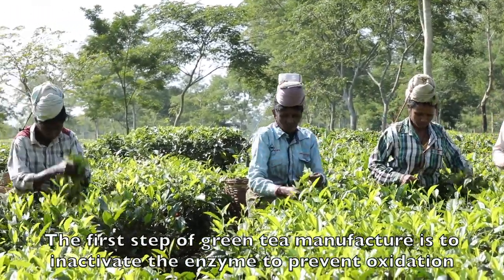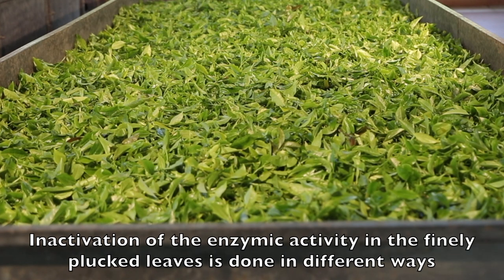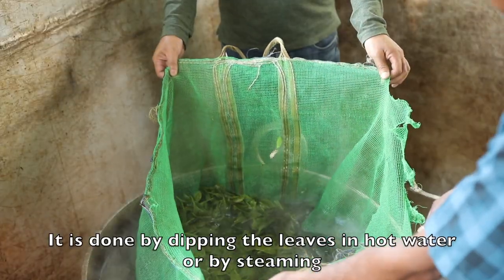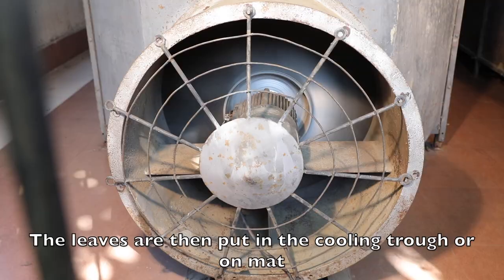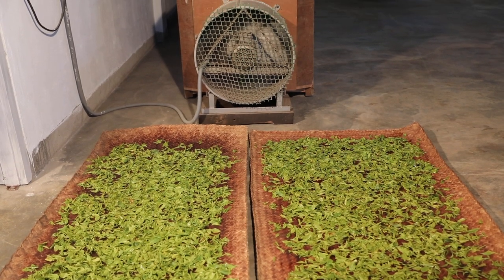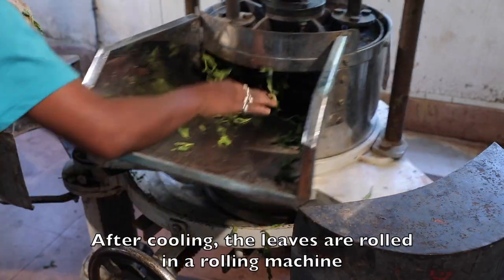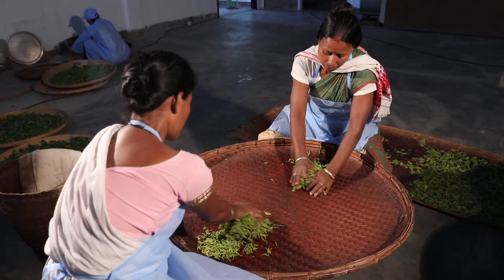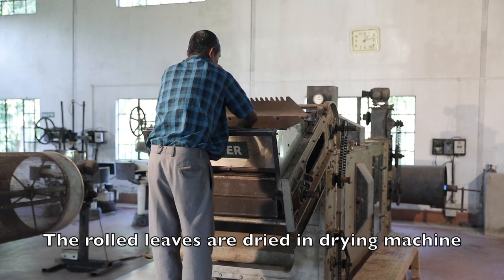Green Tea Manufacture- Tea World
Green teas are often referred to as non-fermented or unfermented teas. The chief feature in manufacturing of green tea as distinguished from black is that the leaves do not undergo any process of fermentation, while the slow operation of natural withering is replaced by a more rapid one for steaming or sun drying. The objective of this is to inactivate the enzyme and thereby preventing the process of fermentation. The traditional method of processing green teas involves withering (though not always), heating, rolling and drying. After plucking, the fresh leaves are spread out on bamboo trays and exposed to sunlight or warm air for one to two hours. Then the leaves are heated to prevent oxidation and preserve freshness. Finally, the leaves are rolled into various shapes and then dried. The rolling also helps regulate the release of natural oils and flavor during steeping.